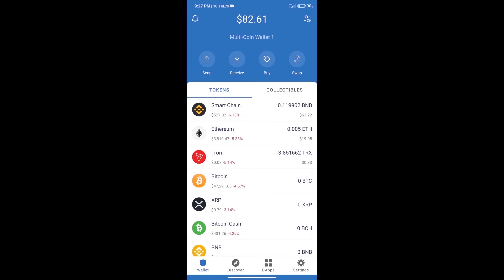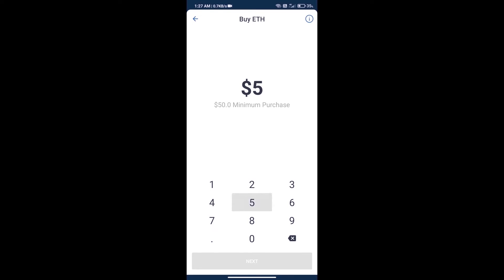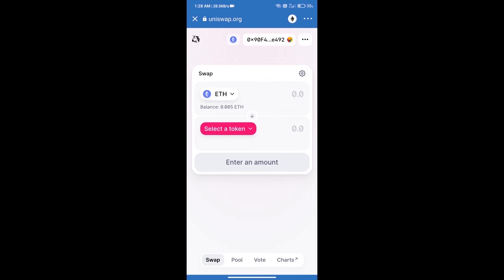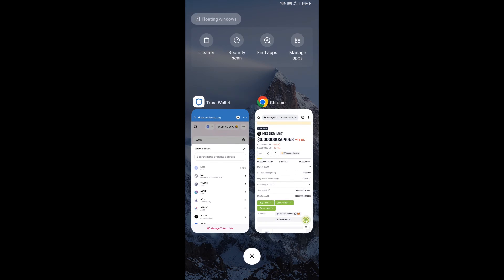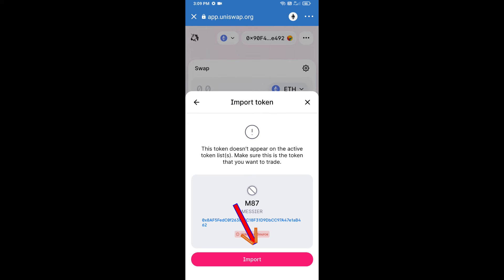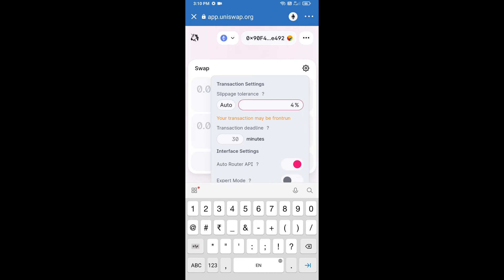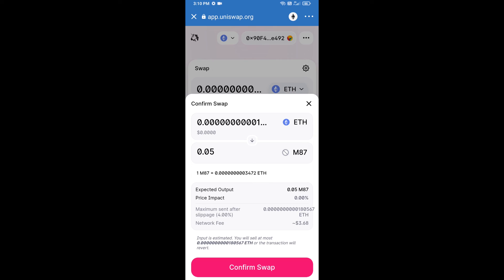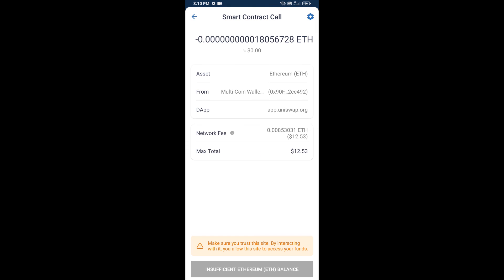How to Buy MESSIER Token (M87) Using UniSwap On Trust Wallet OR MetaMask Wallet